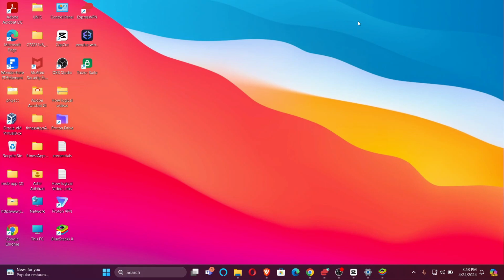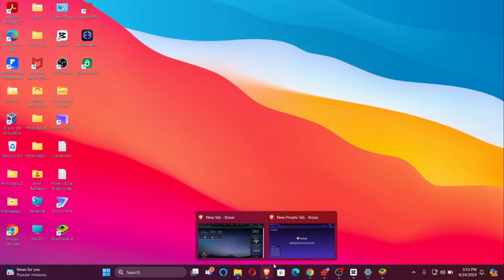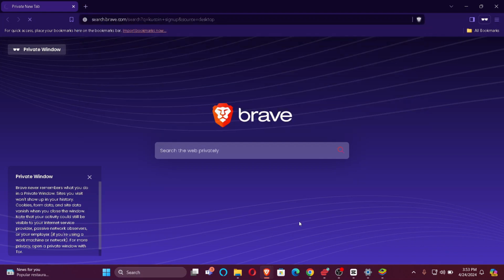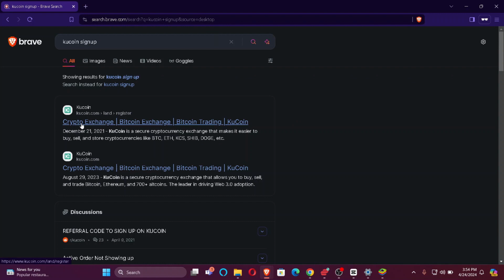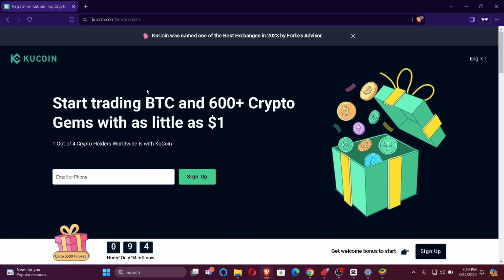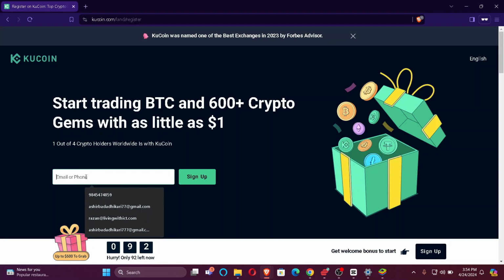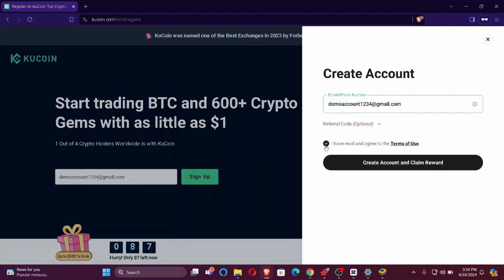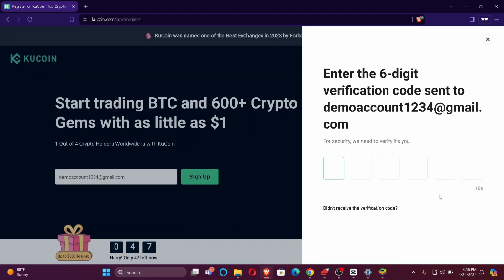How to Sign Up Kucoin Account (2024) | Register Kucoin Account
Are you looking to get started with Kucoin? This tutorial will guide you through the process of creating a new Kucoin account. We'll walk you through each instruction, from visiting the Kucoin website to filling out your registration details and verifying your account. This video ensures that you have all the information needed to successfully set up your account on Kucoin. Follow along to complete your registration quickly and securely!